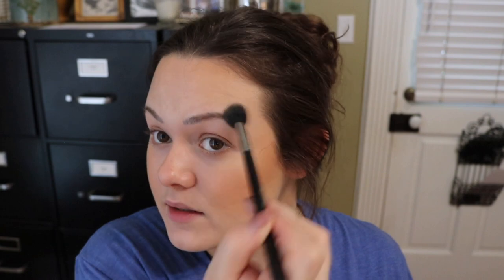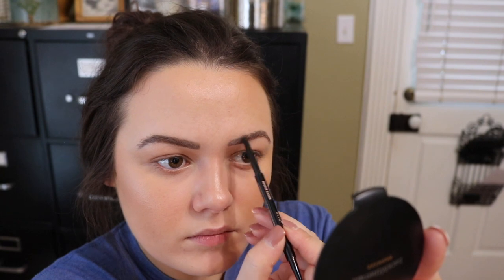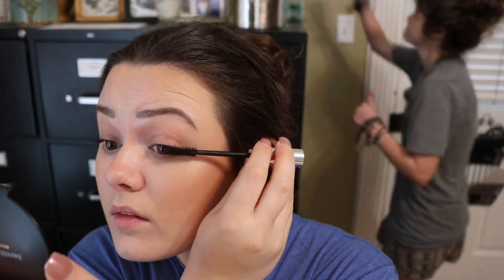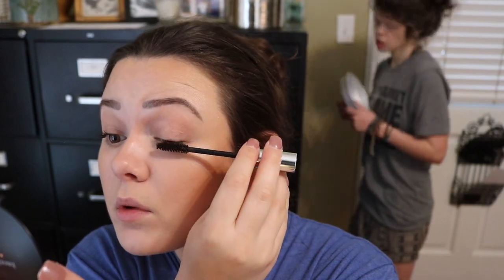Natural & Fresh Makeup Routine (for dry skin) | Chatty GRWM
Here is my very basic everyday makeup routine! I hope you guys enjoy! Stay Weird birchfamily xoxo

✔PRODUCTS MENTIONED
Smashbox Photo Finish Primerizer
Tarte Foundcealer Skincare Foundation Broad Spectrum SPF 20
Morphe Fluidity Full-Coverage Concealer
IT Brushes Airbrush Full Coverage Complexion Brush #77
HOURGLASS Veil™ Translucent Setting Powder
Burts Bees Blush - Toasted Cinnamon
LAURA MERCIER Matte Radiance Baked Powder Compact - 01
Anastasia Beverly Hills Brow Wiz - Medium Brown
Anastasia Beverly Hills Clear Brow Gel
FOURTH RAY BEAUTY glisten up vitamin c
Physicians Formula Butter Bronzer Murumuru
bareMinerals Endless Summer Bronzer - Faux Tan
Clinique Lash Power Mascara Long-Wearing Formula - Dark Chocolate
FENTY BEAUTY Gloss Bomb Universal Lip Luminizer - Fenty Glow

Nationwide Pet Insurance
I have the 'Whole Pet with Wellness' Plan for both my cat and dog

✔ COME MEET US!
*Phoenix, Arizona*
Williams Syndrome Convention
July 8th-11th

VICTORIA INSTAGRAM
vlbirch0429

Victoria Birch or Alexandra Birch